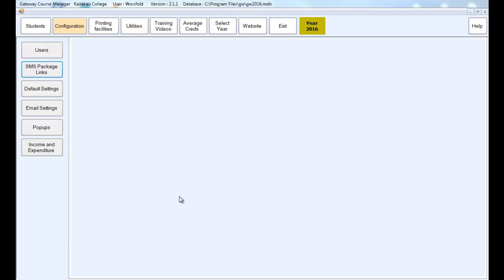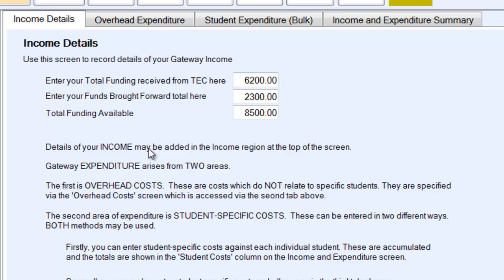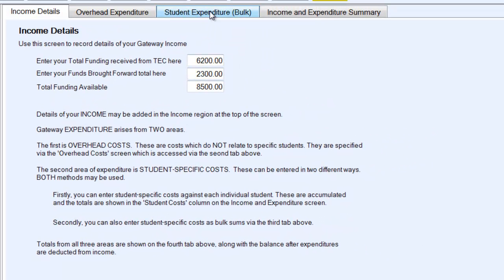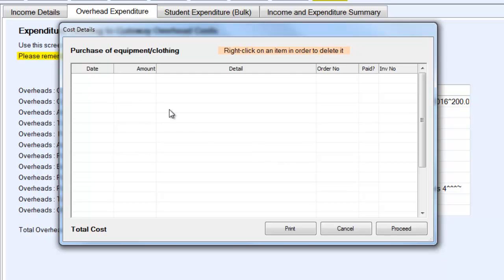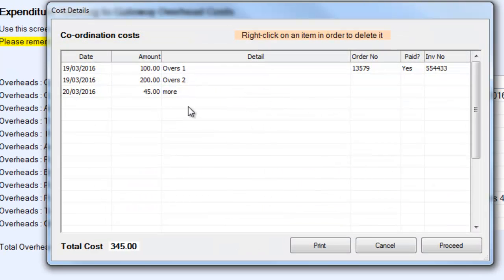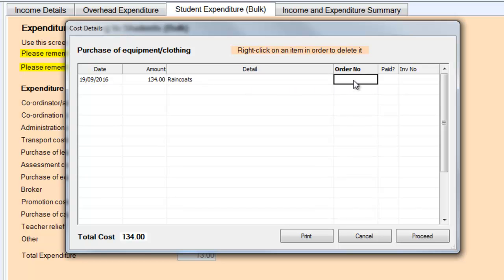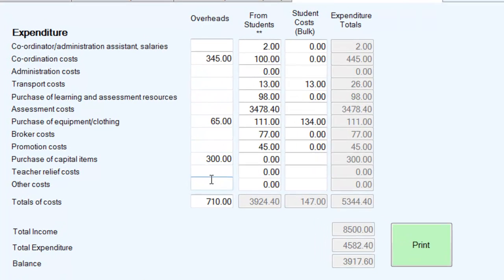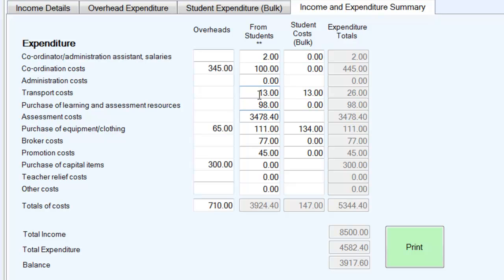Gateway 24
Income and Expenditure Management in Gateway